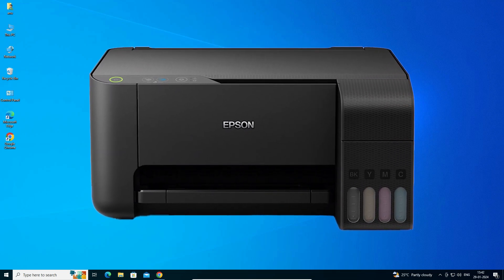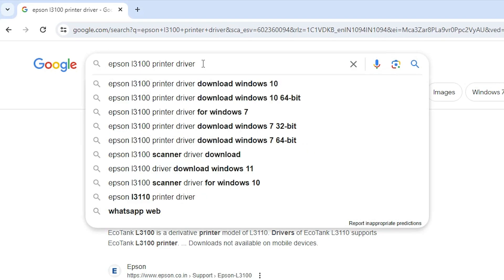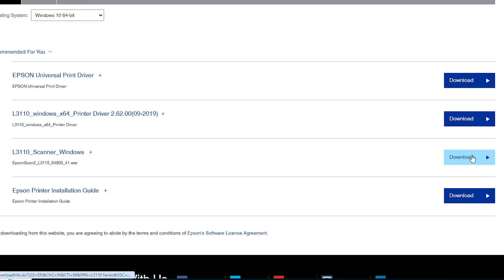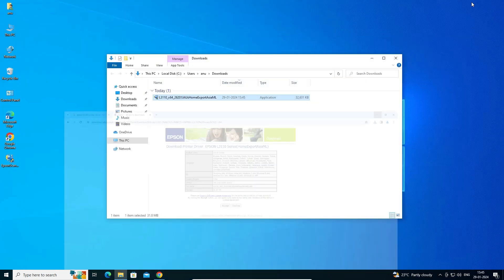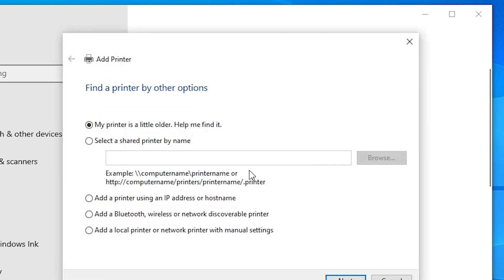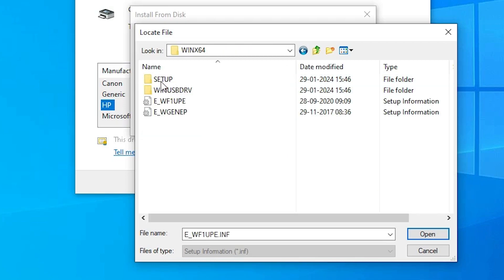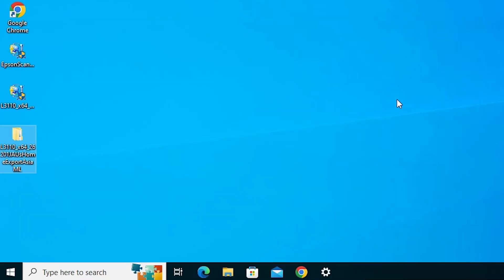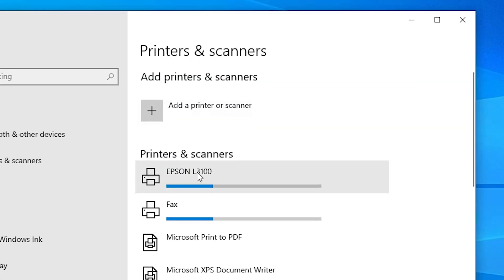How to Download & Install Epson L3100 Printer Driver Manually in Windows 10 PC or Laptop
🚀 Ready to set up your Epson L3100 printer on Windows 10 manually? We've got you covered! In this step-by-step tutorial, we'll guide you through the process of downloading and installing the Epson L3100 printer driver on your Windows 10 PC or laptop, ensuring a smooth and efficient setup.

🚀 Timestamps:
00:00 - Introduction
00:17 - Check Windows 10 is 32 bit or 64 bit
00:42 - Downloading Epson L3100 Printer Driver
02:36 - Extracting Epson L3100 Printer Driver Files
03:03 - Installing Epson L3100 Printer Driver in windows 10
05:15 - Installing Epson L3100 Printer scanner in windows 10
05:40 - check Epson L3100 Printer is properly installed or not in Windows 10
06:01 - Conclusion

📌 Quick steps:1️⃣ Visit the official Epson support website to find the correct driver: Epson L3100 - Support
2️⃣ Select your operating system as Windows 10.
3️⃣ Download the driver software compatible with your Windows 10 version.
4️⃣ Run the installer and follow the on-screen instructions.
5️⃣ Connect your Epson L3100 printer to your Windows 10 PC when prompted.
6️⃣ Complete the installation process and start printing!

🚀 Get your Epson L3100 up and running on Windows 10 effortlessly. Let's dive into the installation process together!